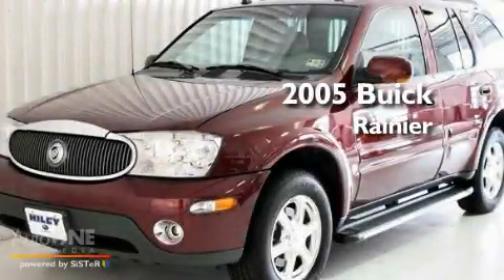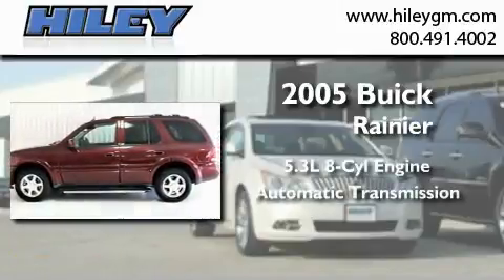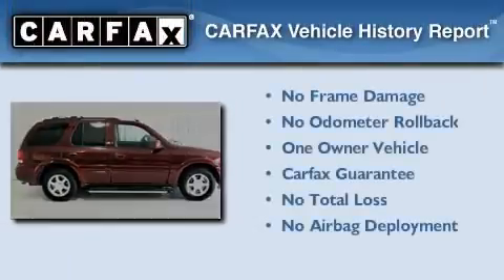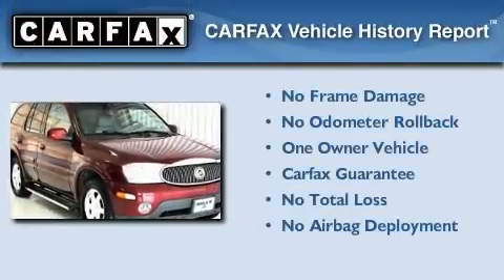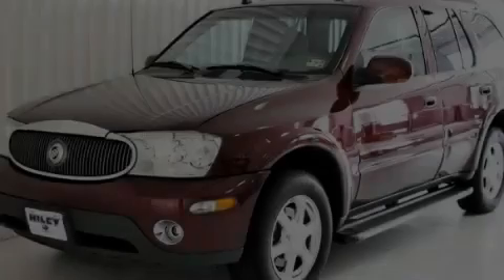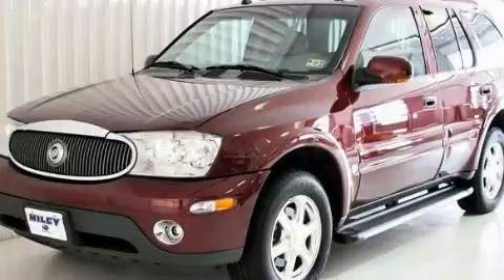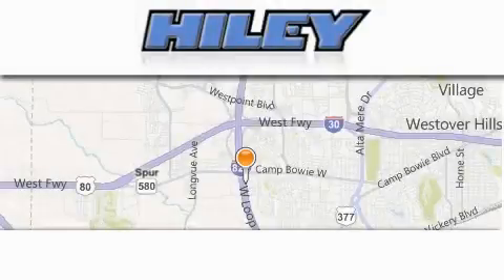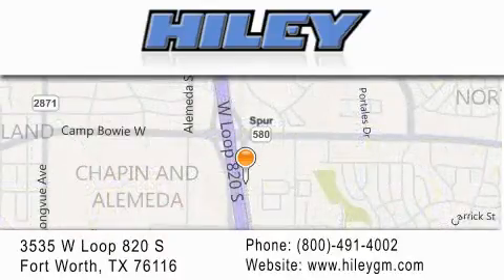2005 Buick Rainier Fort Worth TX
Year : 2005
 Make : Buick
 Model : Rainier
 Engine : 5.3L 8 cyl.
 Trans . : Automatic

 Stock : B2032A

 3535 W Loop 820 S

 2005 Buick Rainier Fort Worth TX